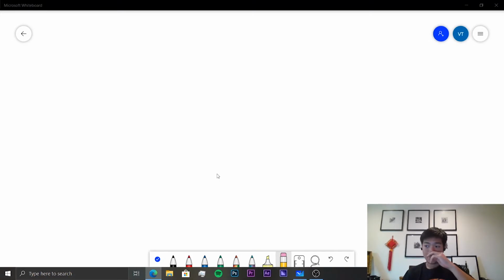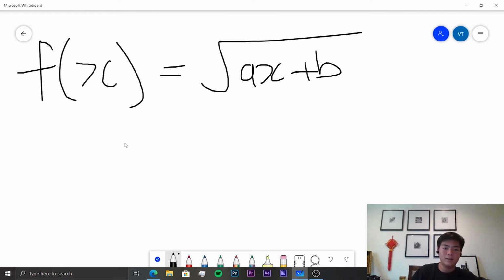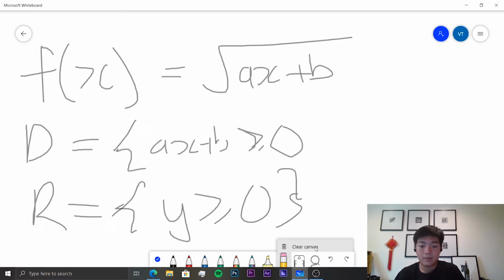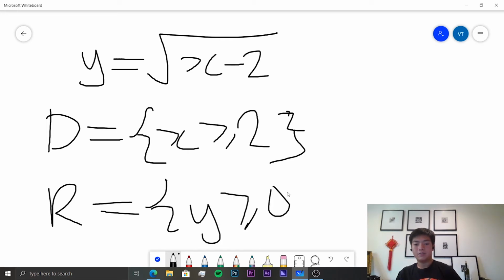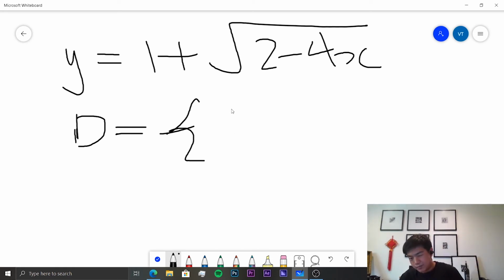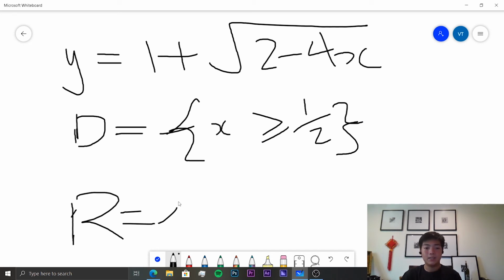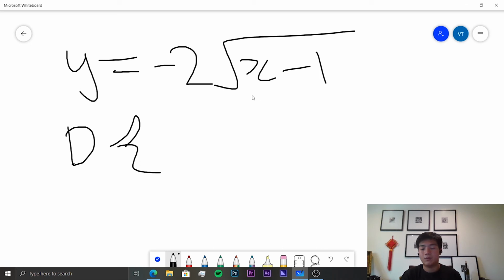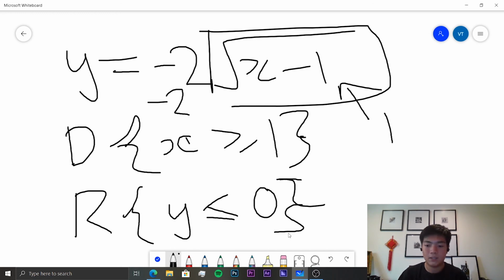Chapter 2.2.3 | Radical Functions | CodingBytes IB Math Analysis Speedrun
In this video, Vince speedruns another section of chapter 2.2 of the IB Math Analysis and Approaches HL textbook. This section contains problems involving radical functions.